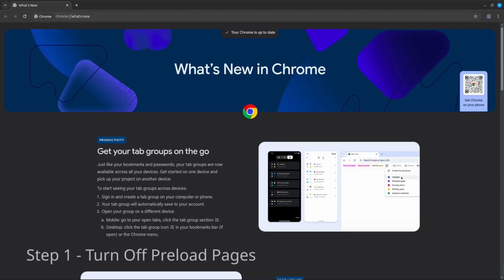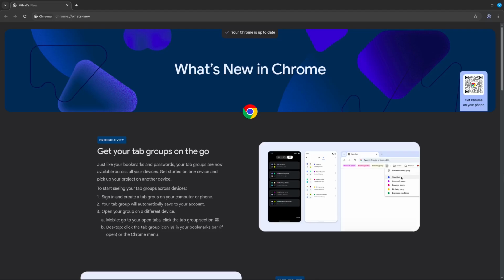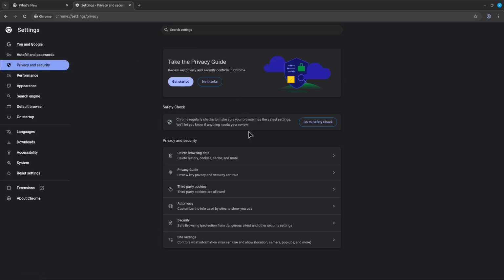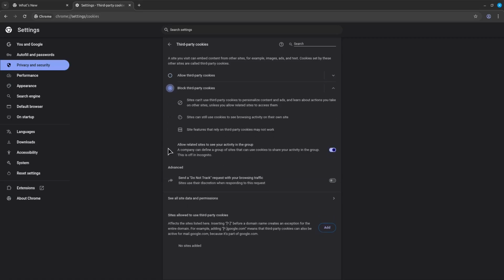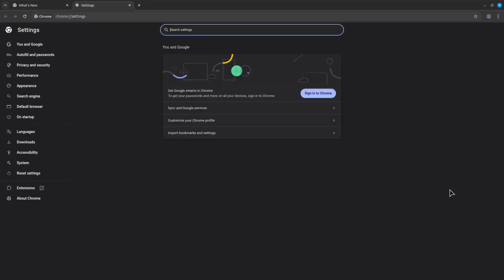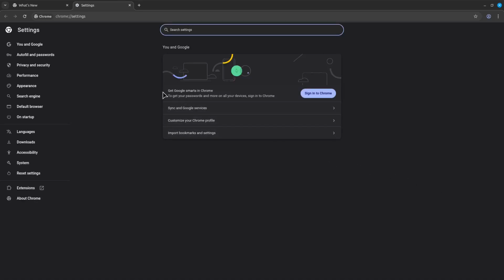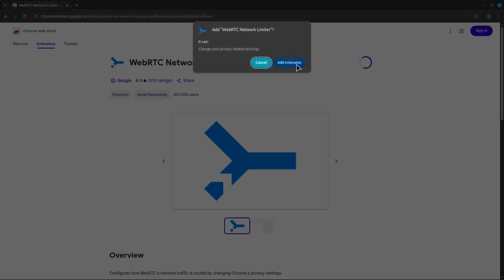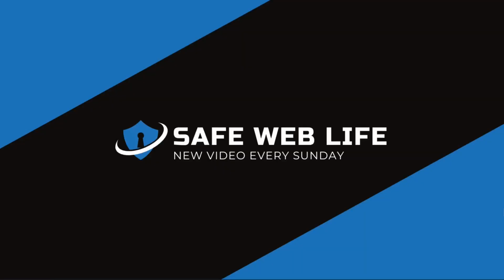Turn Off These Chrome Settings to Protect Your Privacy (Do This Now)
Chrome has several dangerous default settings that can leak your data, track your activity, and expose your privacy, even if you use Incognito Mode.
Today I’ll show you the exact Chrome settings you should turn off right now to make your browser safer and reduce tracking.

These steps are beginner-friendly, and only take a few minutes.

🕒 Timestamps

0:00 – Intro
0:20 – Turn OFF Preload Pages
1:13 – Disable URL Predictions
2:02 – Chrome Ad Tracking (Ad Topics)
3:03 – Block Third-Party Cookies
3:50 – Turn OFF Google Tracking Features
4:36 – Stop Chrome Running in Background
5:17 – Disable Chrome Password Saving
6:27 – Reduce WebRTC IP Leaks
7:54 – Outro

🔗 Useful Links